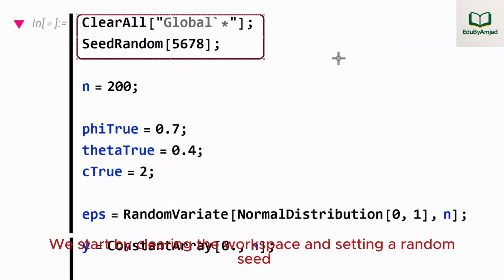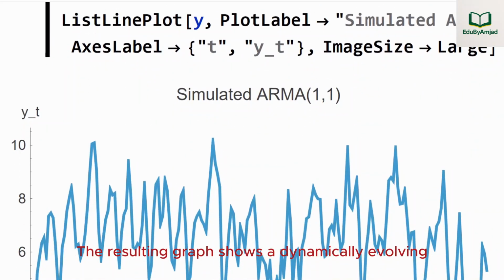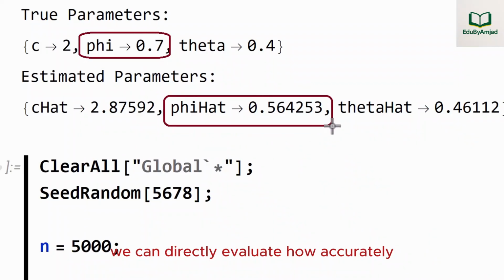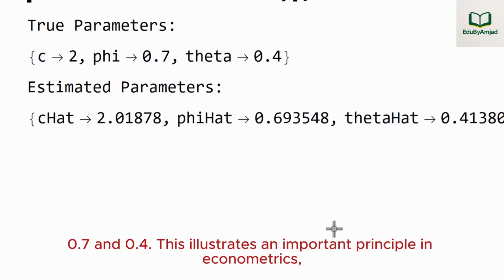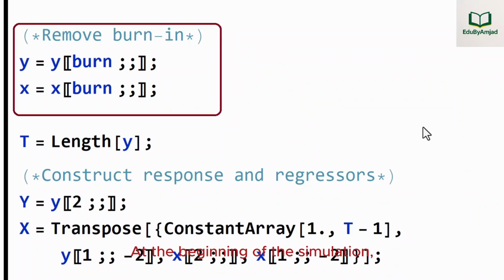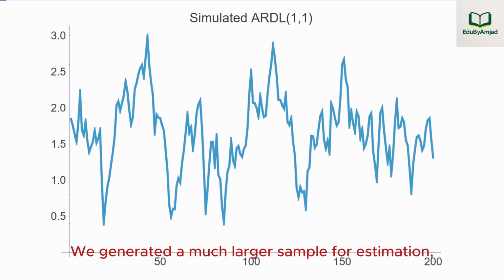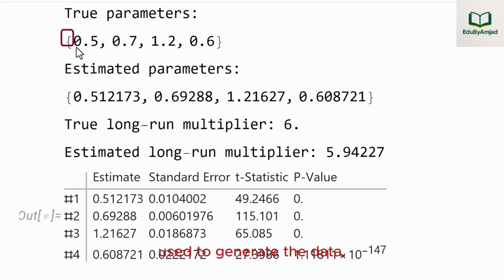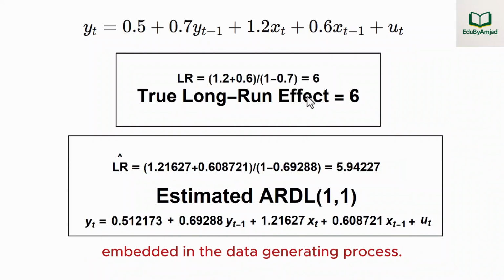ARMA vs ARDL in Mathematica: Simulation, Estimation & Parameter Recovery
This video is part of a structured Econometrics course for AP, IB, A-Level, university, and self-study students interested in dynamic time series models and Mathematica implementation.

In this tutorial, we simulate both ARMA(1,1) and ARDL(1,1) models directly in Mathematica, estimate the models from artificial data, and examine whether the estimated coefficients successfully recover the true parameters used in the data generating process.

You will learn:
✅ How to simulate an ARMA(1,1) process in Mathematica
✅ Why ARMA models require Maximum Likelihood Estimation (MLE)
✅ Why Ordinary Least Squares (OLS) cannot directly estimate ARMA models
✅ How to simulate an ARDL(1,1) model with autoregressive explanatory variables
✅ Why burn-in periods are used in simulation studies
✅ How OLS recovers ARDL parameters when regressors are observable
✅ Parameter recovery and finite-sample estimation error
✅ The impact of increasing sample size from 200 to 5000 observations
✅ How to calculate and interpret the long-run multiplier

The tutorial demonstrates an important econometric principle: as sample size increases, estimated coefficients tend to converge toward the true parameters that generated the data.

Whether you are studying time series econometrics, ARDL models, ARMA models, parameter recovery, simulation methods, or Mathematica programming, this tutorial provides both theoretical intuition and practical implementation.

Chapters
00:00 Introduction
00:22 Setting Up the Simulation
00:38 Simulating an ARMA(1,1) Process
01:28 Understanding ARMA Dynamics
01:53 Estimating ARMA with TimeSeriesModelFit
02:28 Parameter Recovery with 200 Observations
03:01 Increasing Sample Size to 5000
03:24 Consistency and Convergence of Estimates
04:00 Simulating an ARDL(1,1) Model
04:33 Why Burn-In Periods Matter
05:41 Constructing the Regression Dataset
06:05 Visualizing the ARDL Process
06:46 Estimating ARDL with OLS
07:07 Parameter Recovery for ARDL
07:39 Computing the Long-Run Multiplier
08:18 Final Conclusions